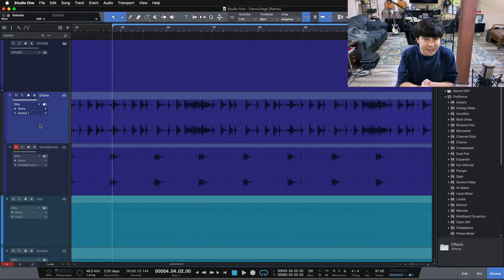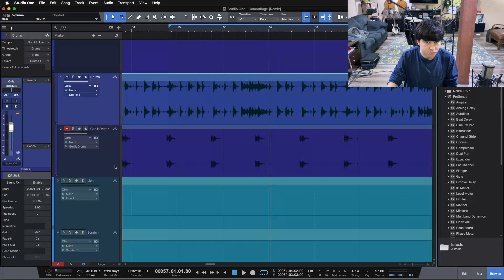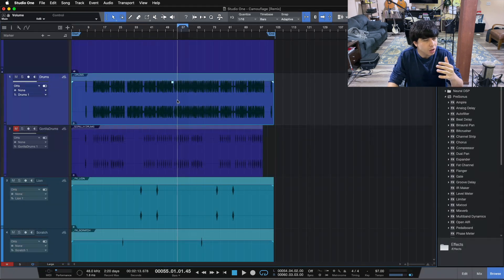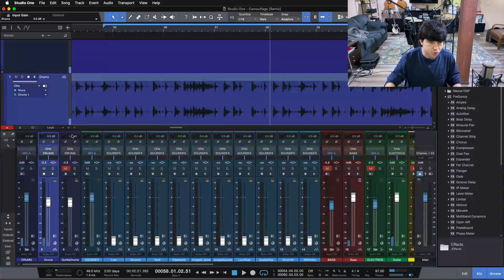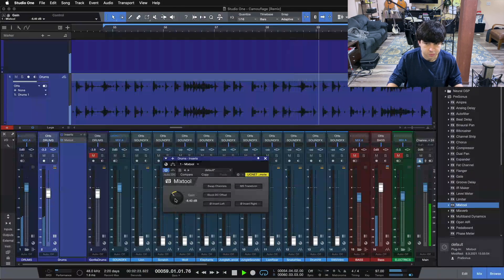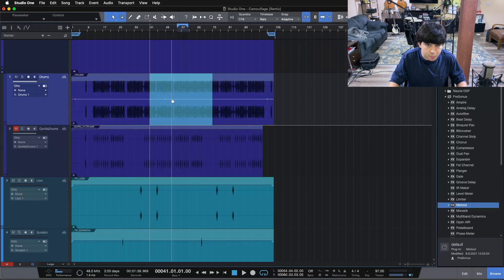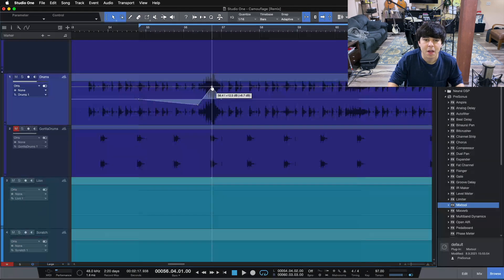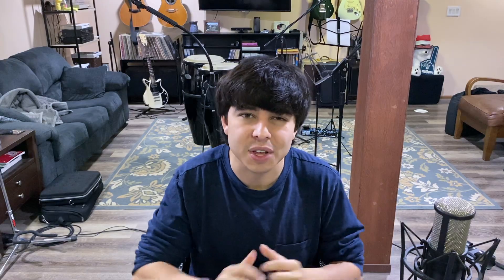4 Ways To Control Gain In Presonus Studio One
🎛️Want Pro Mixes At Home?

In today's video I show you 4 ways to control gain in presonus studio one. You will discover:

- How to control the gain of a track freehand using clip gain
- The technique for crafting the level of a track using envelopes
- How to alter the gain of a track using the input controls